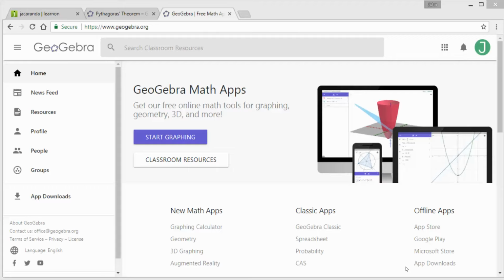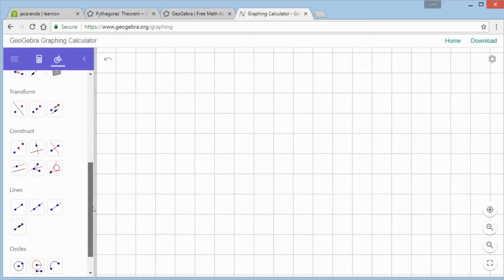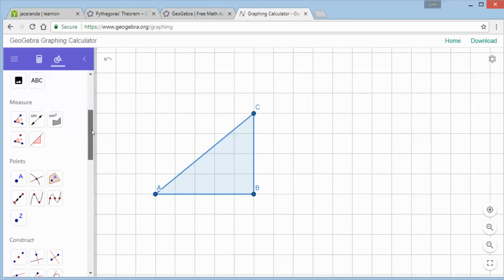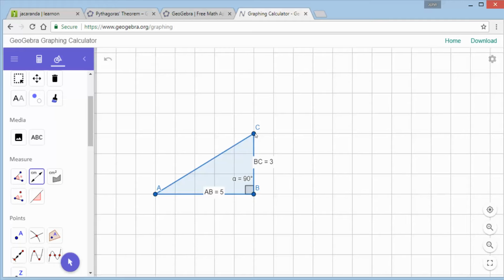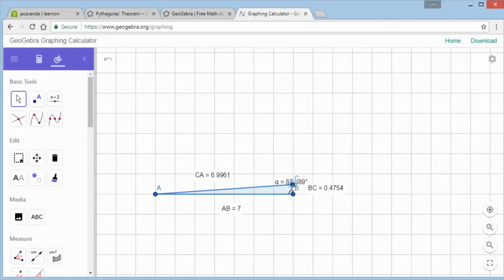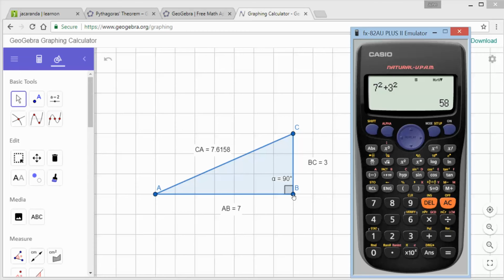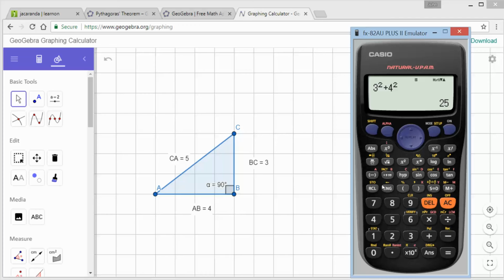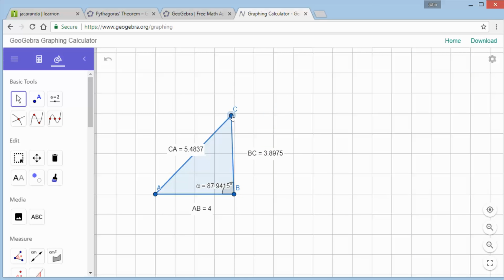1 Introduction to Pythagoras' Theorem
Introduction to Pythagoras' Theorem using Geogebra